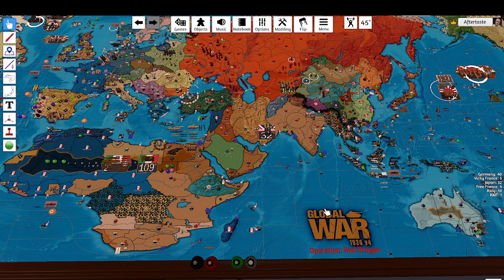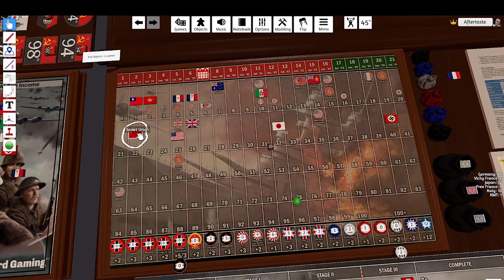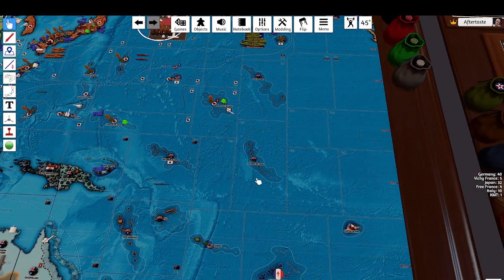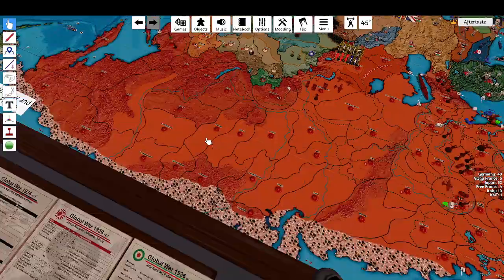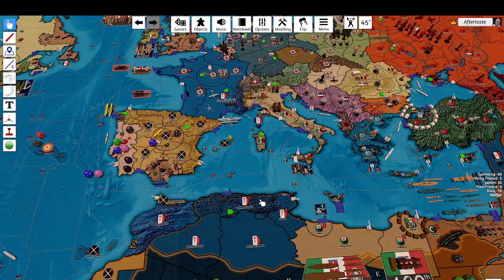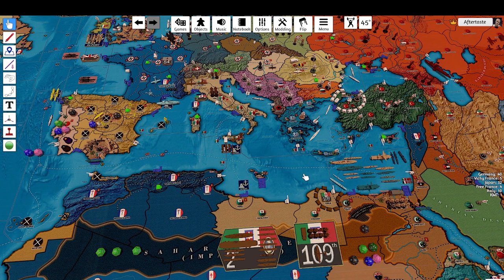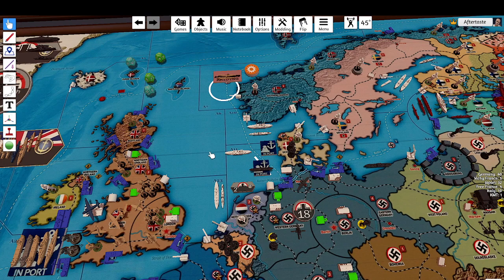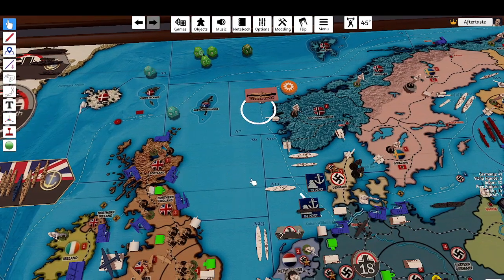Operation: Red Dragon. Germany Turn #08.